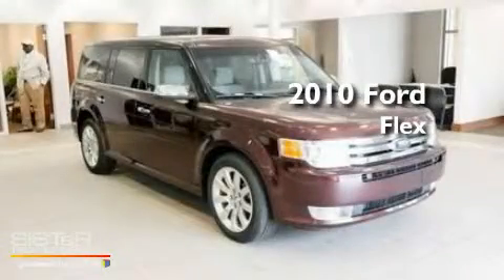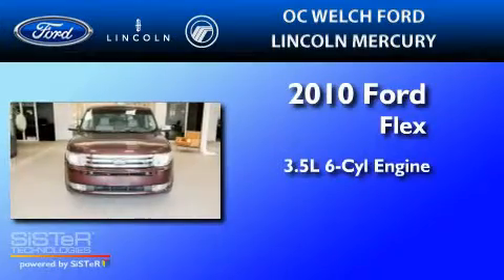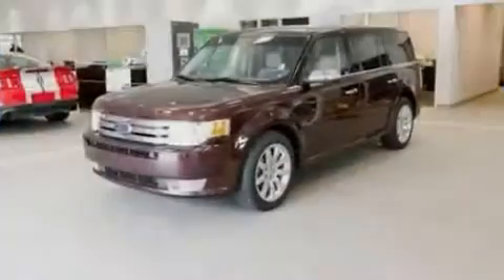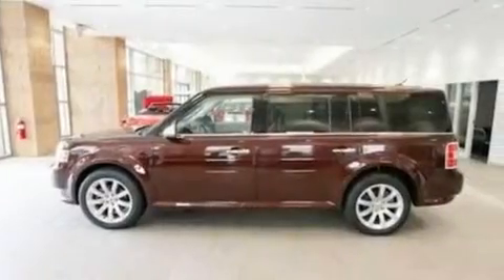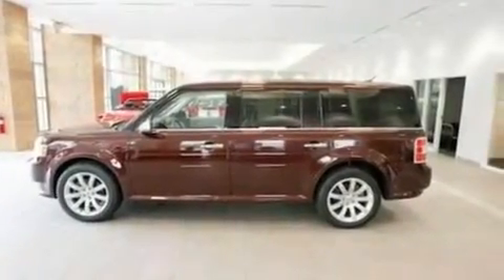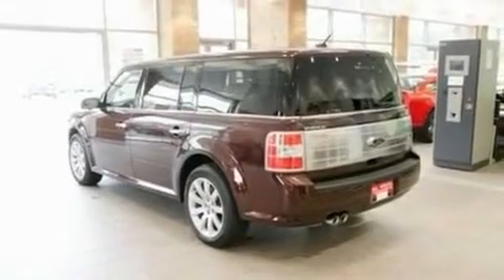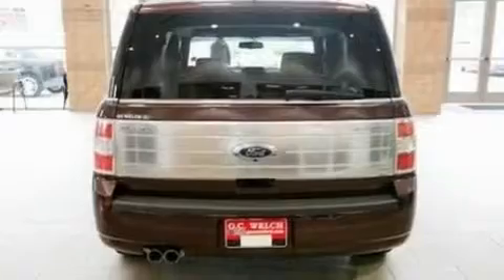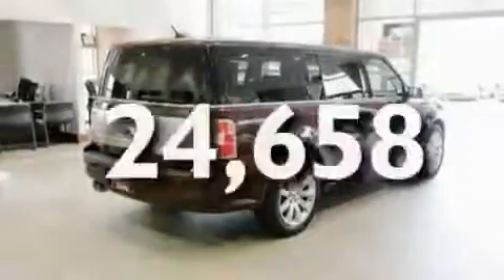2010 FORD FLEX Hardeeville SC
Year : 2010

 Make : FORD

 Model : FLEX

 Engine : 3.5L V6

 Trans . : AUTO 6SPD

 Exterior : BROWN

 Miles : 24,658

 Interior : TAN

 4920 Independence Boulevard

  , SC 29927

 2010 FORD FLEX  SC